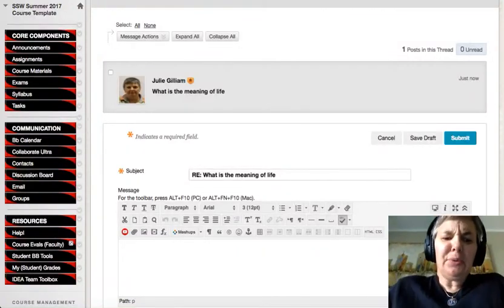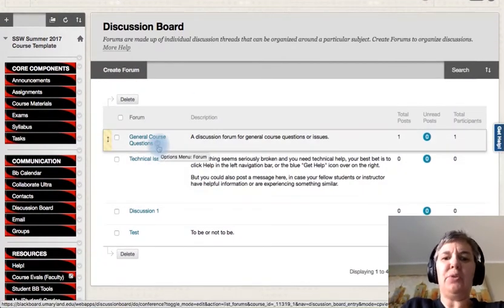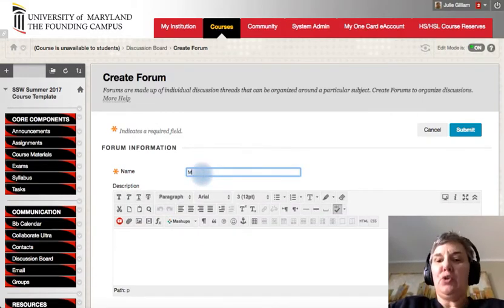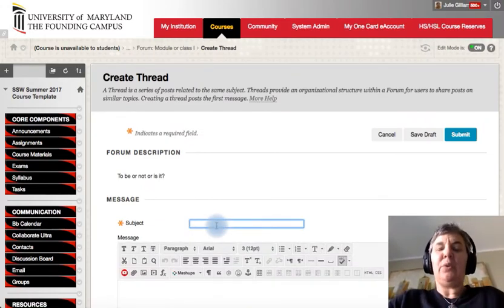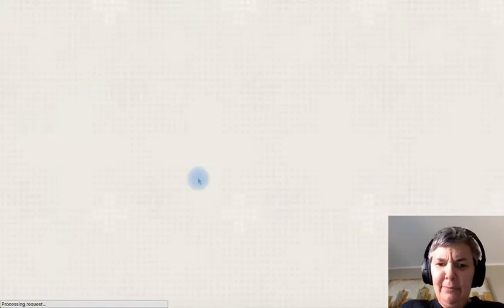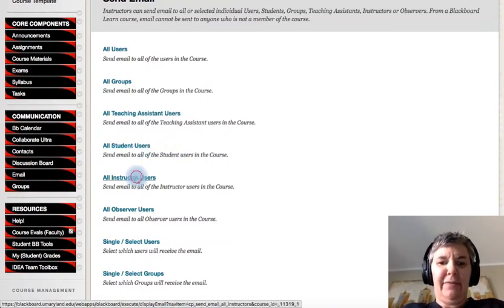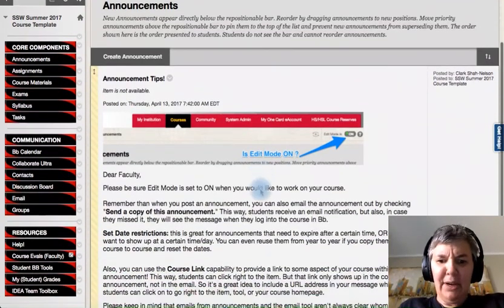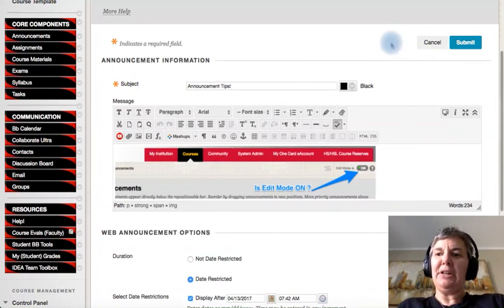Contacts, Discussion Boards Email